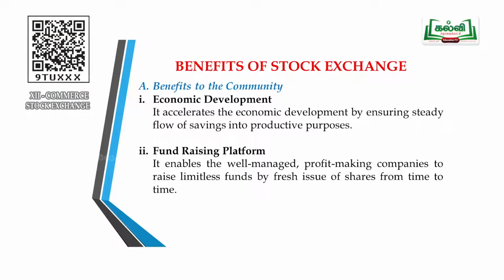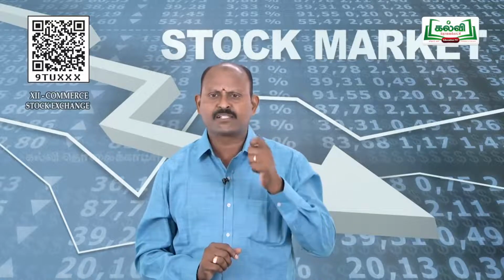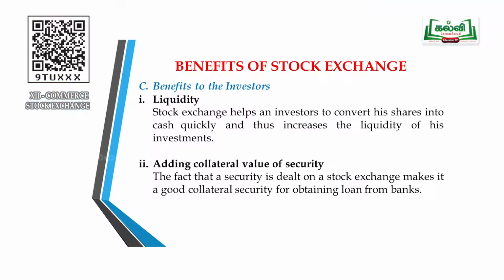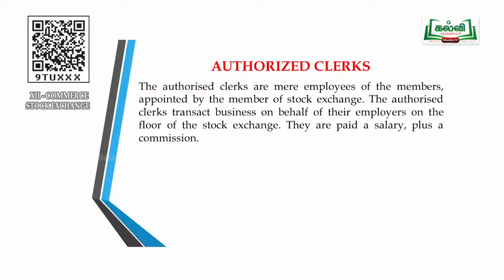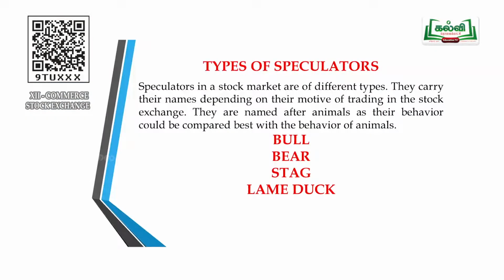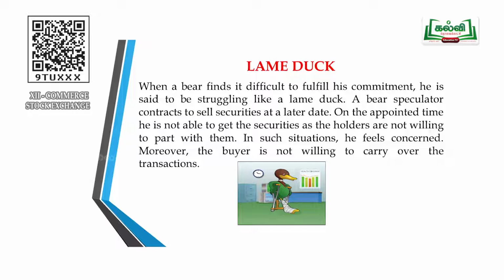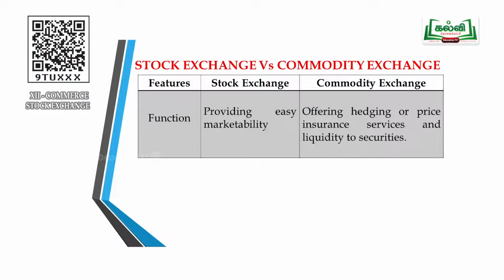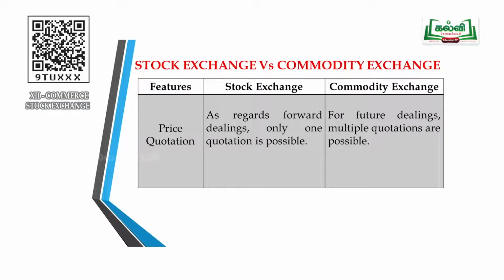UNIT -3//CHAPTER -7//part 2//STOCK EXCHANGE